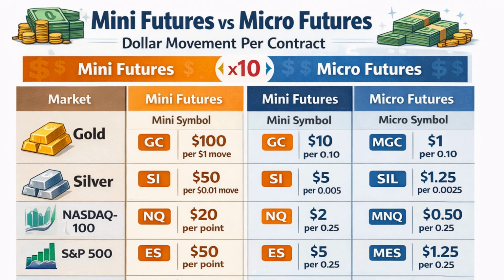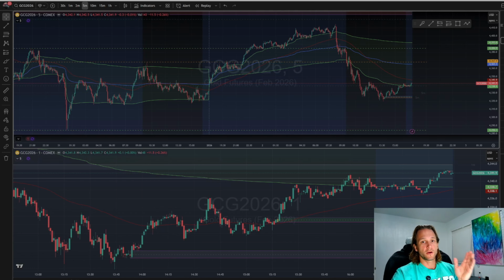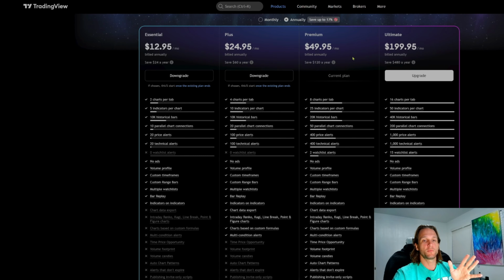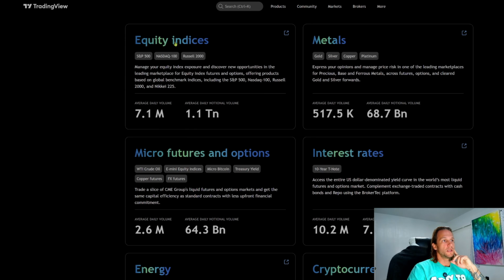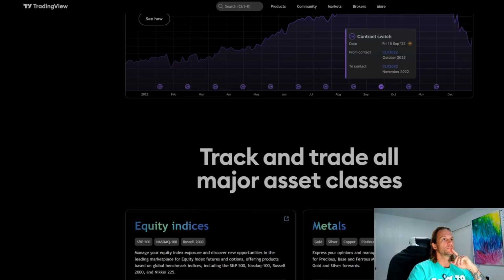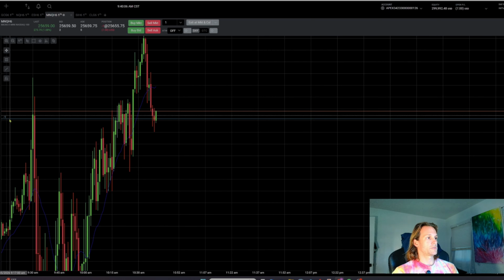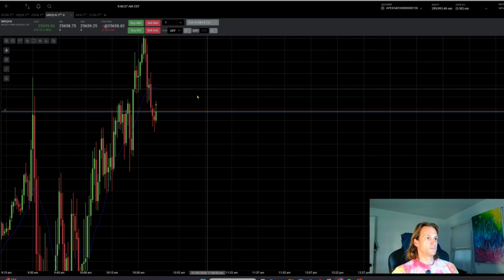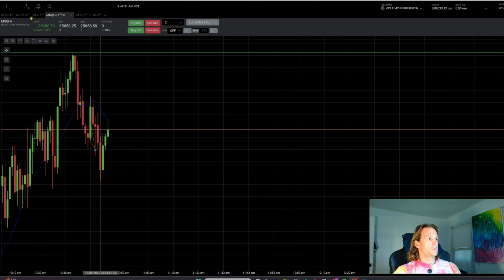WHAT IS FUTURES TRADING AND HOW DO I DO IT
If you’ve ever wanted a complete breakdown of futures trading from start to finish — this is it.

In this video, I cover every major facet of trading futures, including how futures contracts actually work, how price movement translates into real dollar gains and losses, how leverage affects your account, and how to manage risk properly. Whether you’re brand new to futures or looking to tighten up your strategy, this video walks you through the entire process step by step.

We start with the foundation:
• What futures contracts are
• The difference between micros and minis
• How tick size and tick value work
• Margin requirements and leverage
• Contract specifications for markets like the E-mini S&P 500, Nasdaq, gold, and crude oil

Then we move into the tools.

I break down the charting software I personally use, explaining:
• How to set up clean, professional charts
• Timeframes and when to use them
• Indicators (VWAP, moving averages, volume, etc.)
• Order types (market, limit, stop, stop-limit)
• How to manage positions directly from the chart

Finally, I do a live trading demonstration where you can see exactly how I analyze the market in real time, identify setups, execute trades, manage risk, and handle entries and exits. No theory — just practical application.

By the end of this video, you’ll understand:
✔ How futures trading really works
✔ How to read and interpret charts
✔ How to calculate risk before entering a trade
✔ How to avoid common beginner mistakes
✔ How to structure a trading plan

This is not hype — it’s a full walkthrough designed to help you build real understanding.

If you found value in this video, make sure to like, subscribe, and turn on notifications so you don’t miss future breakdowns on futures trading, day trading strategies, risk management, and platform tutorials.

Drop your questions in the comments — I respond to as many as I can.